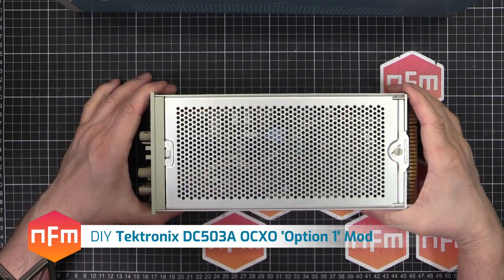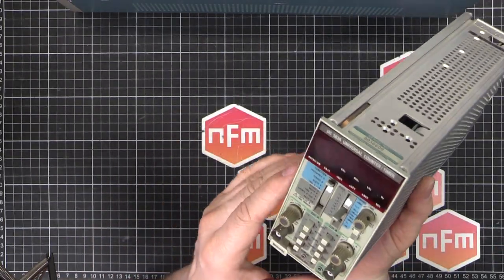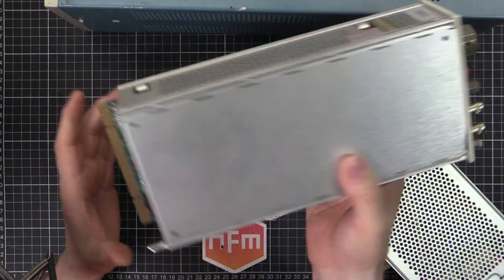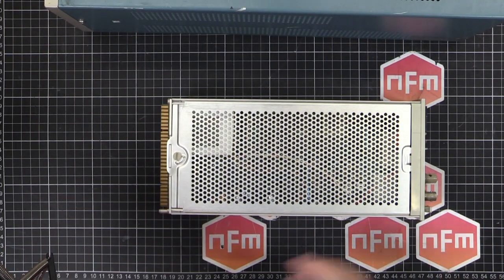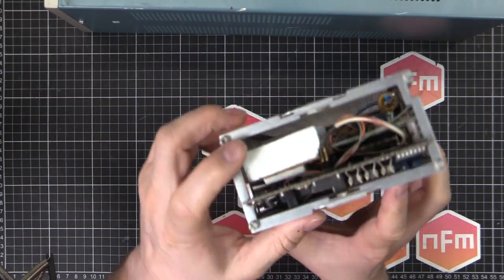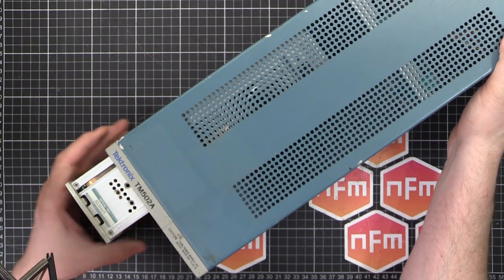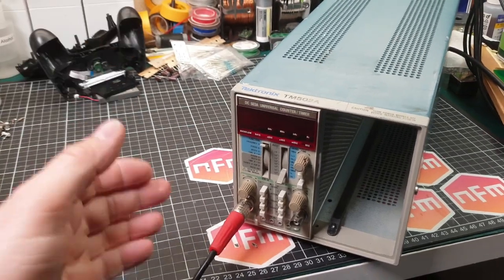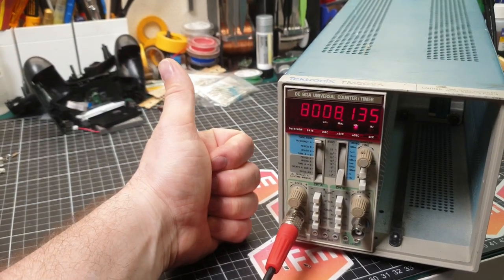Tektronix DC503A Frequency Counter OCXO Mod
In this video I show how to add an OCXO (Oven Controlled Crystal
Oscillator) to a Tektronix DC503A Universal Counter/Timer module.

This mod effectively adds the 'Option 1' to the module for greater
measurement accuracy.